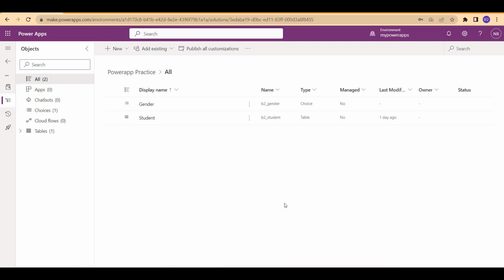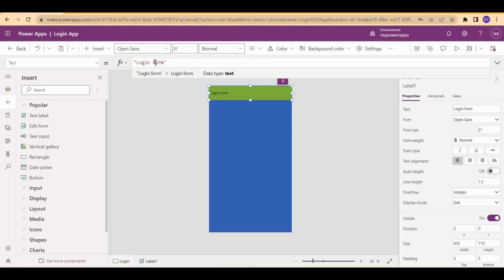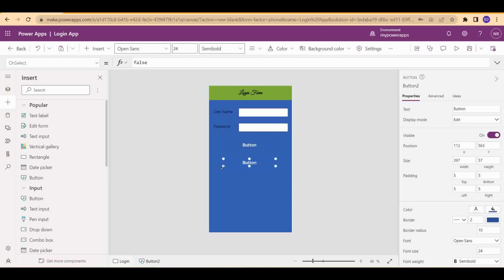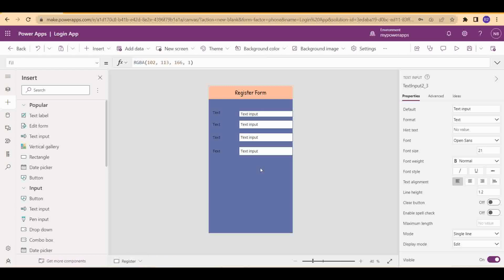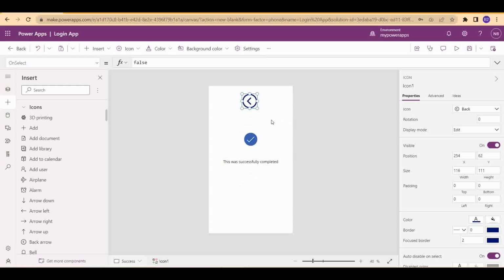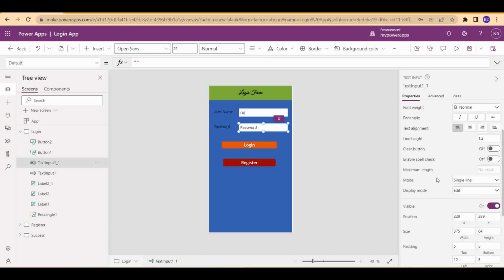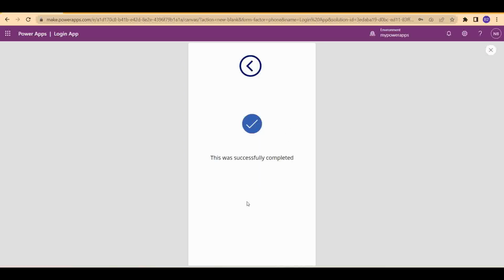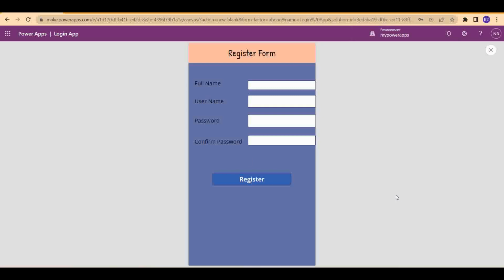Microsoft Power Platform | Day 04 | Canvas app